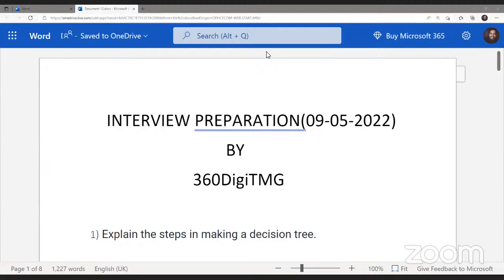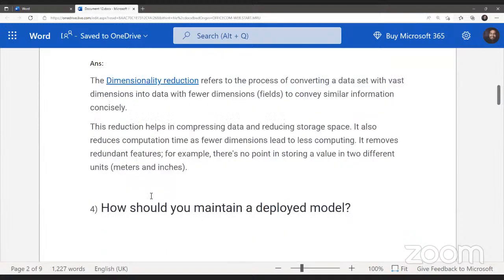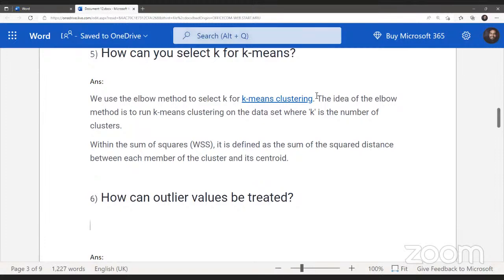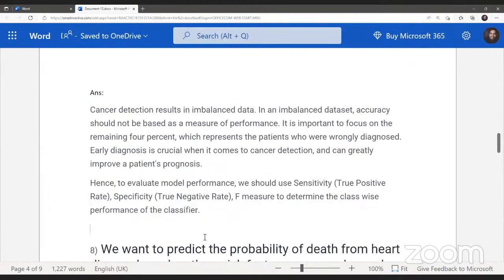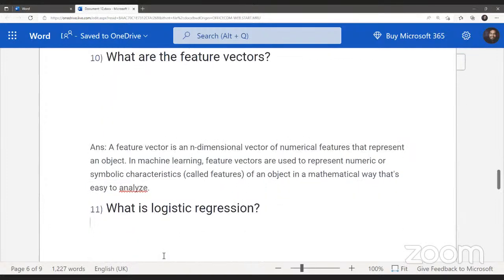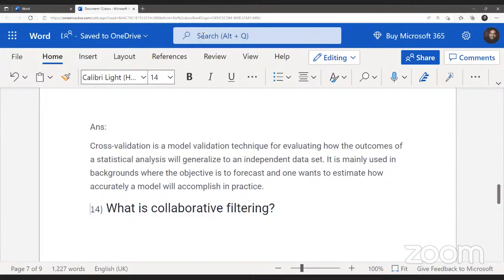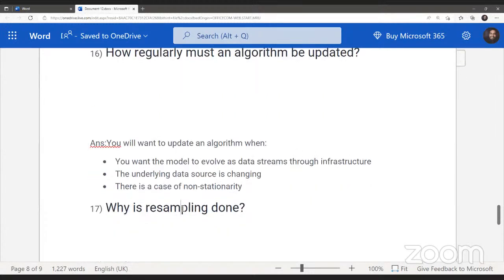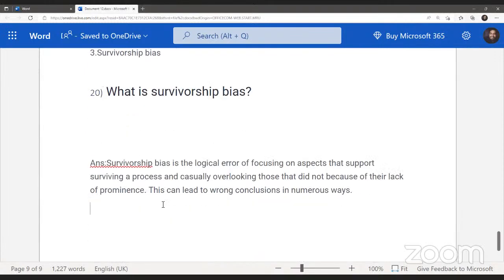Interview Preparation | Data Science | 9-5-22